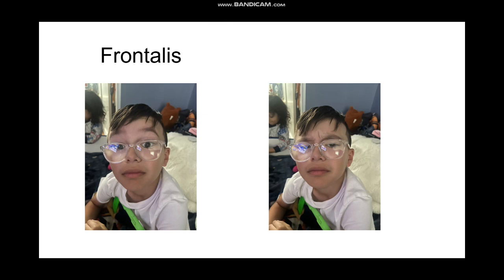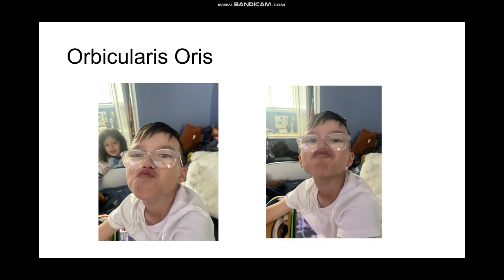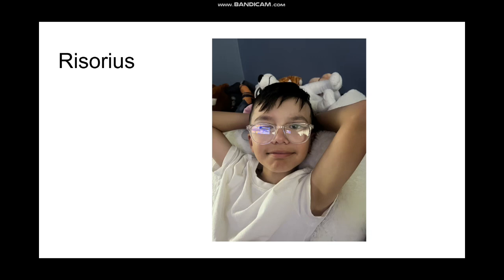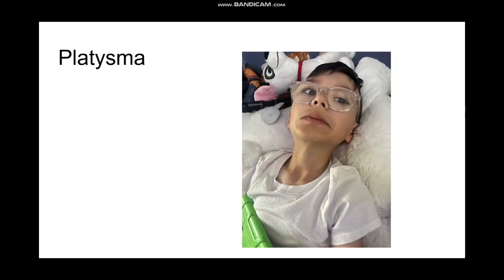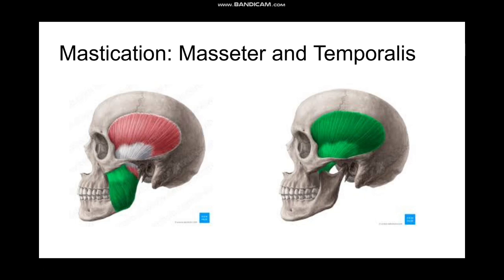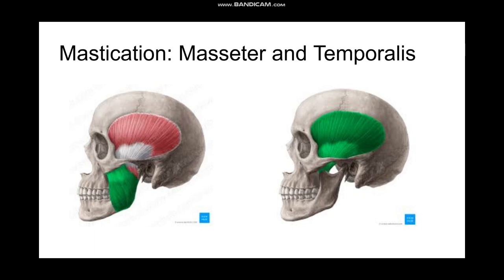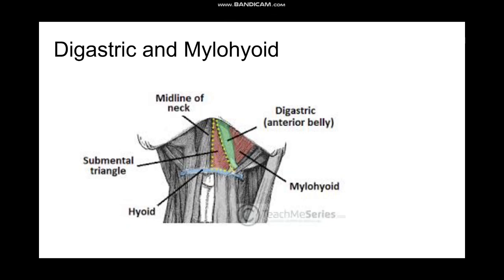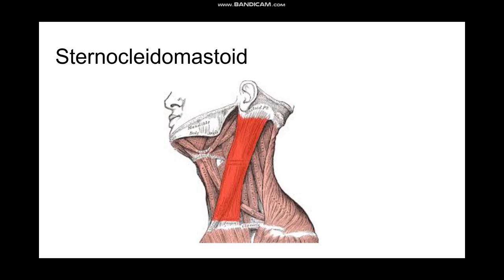Teach me the muscles of the face and neck!